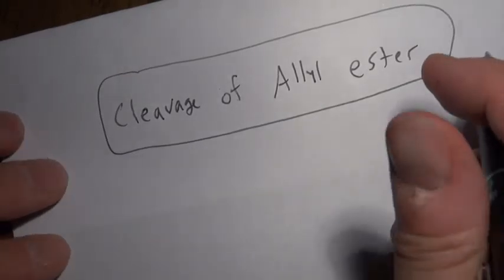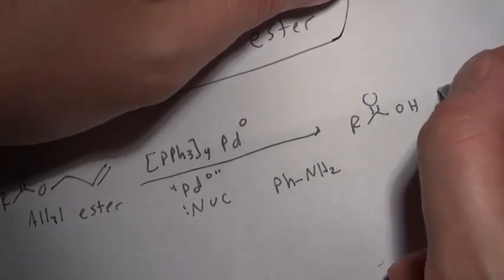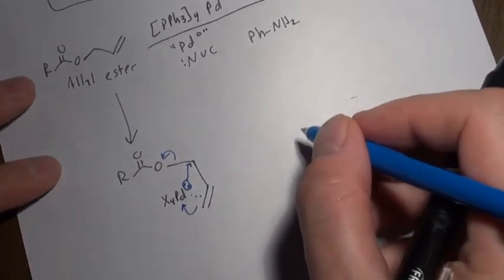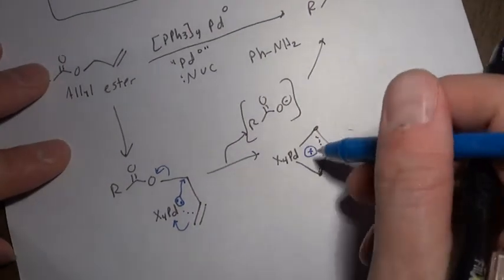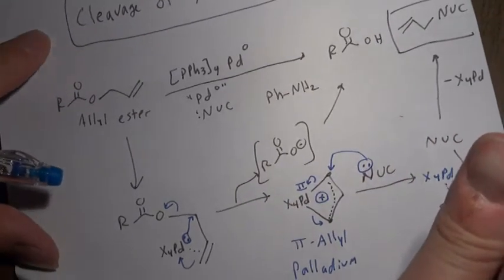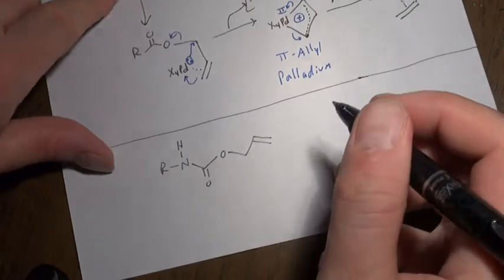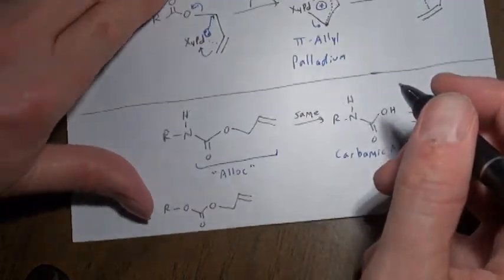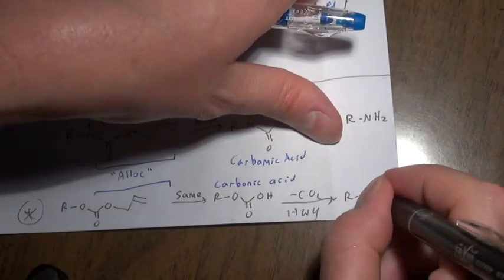chem477 lecture [5-14-20] (part2/2)